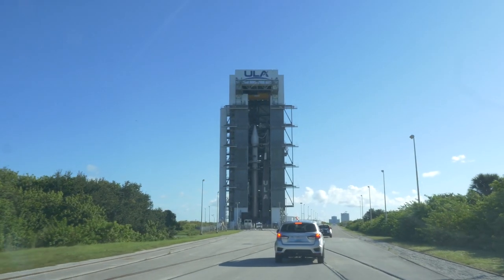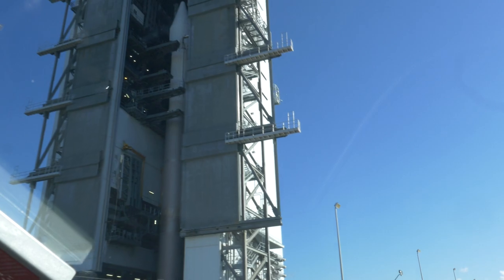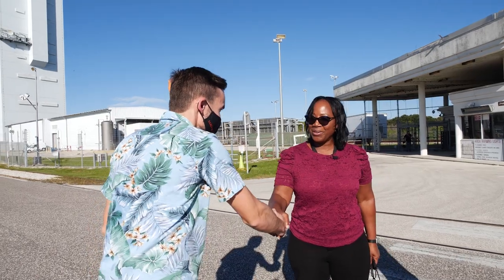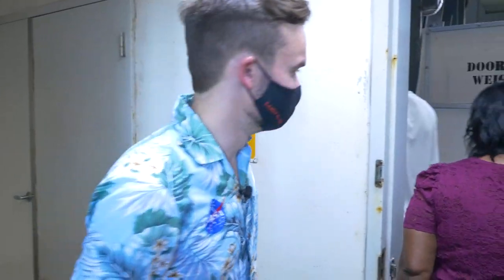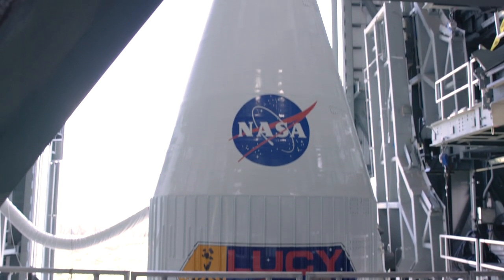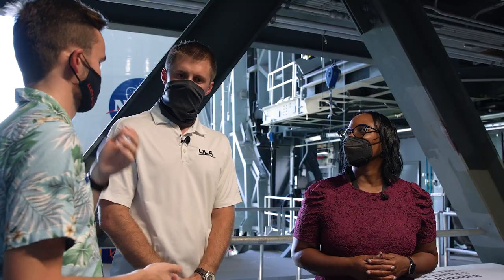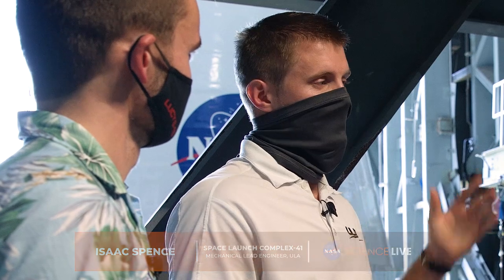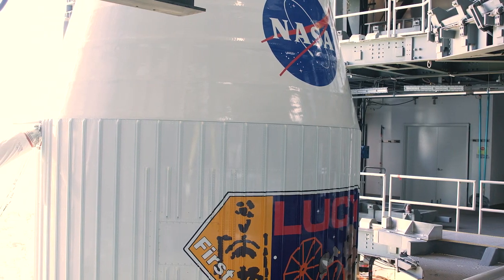Visit NASA's Lucy Mission at the Top of a Rocket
NASA's Lucy Mission will embark on a 12-year journey to visit the Trojan asteroids - ancient relics that could reveal secrets to how our solar system formed. But so much happens before spacecraft like Lucy launch into space. Come behind-the-scenes as we get up close with Lucy just days before it travels to Jupiter's Trojan asteroids.